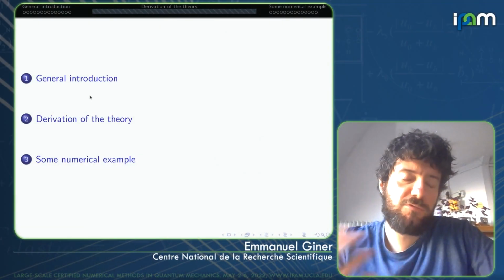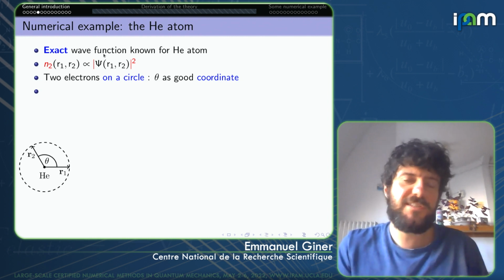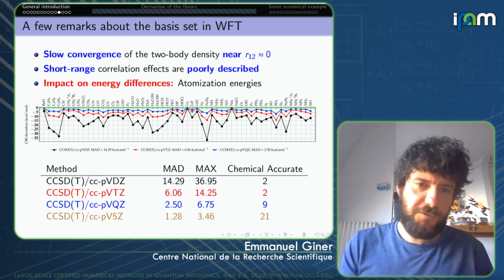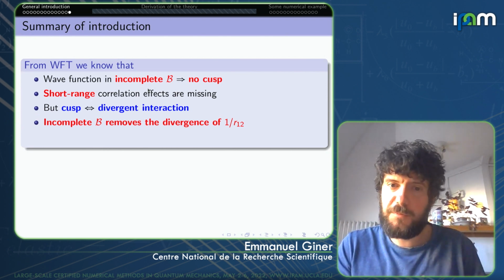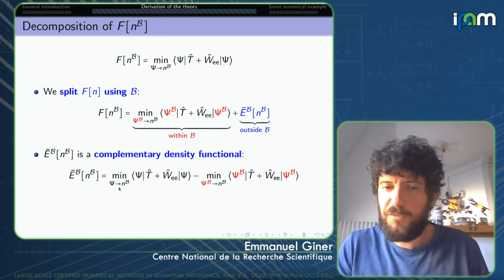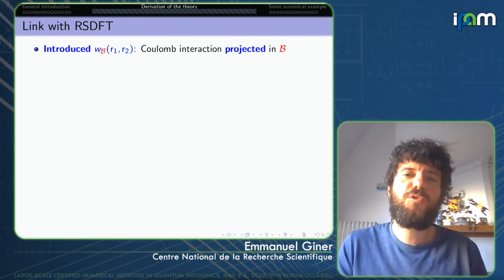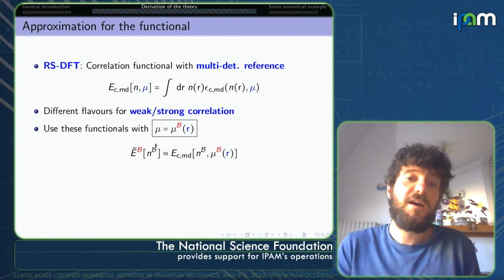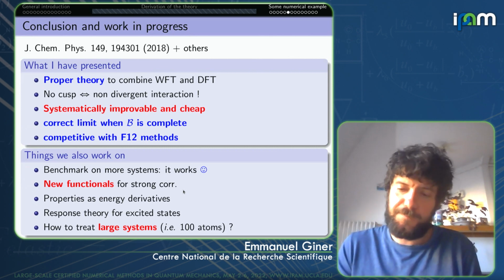Emmanuel Giner - Curing basis set convergence of WFT w/ DFT: overview of framework and some results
Recorded 03 May 2022. Emmanuel Giner of the Centre National de la Recherche Scientifique presents "Curing basis set convergence of WFT with DFT: overview of framework and some results" at IPAM's Large-Scale Certified Numerical Methods in Quantum Mechanics Workshop.